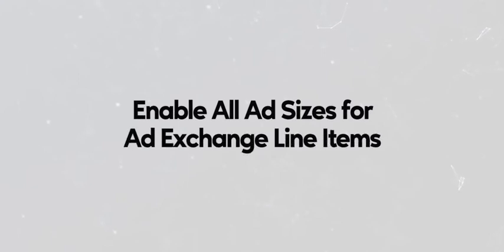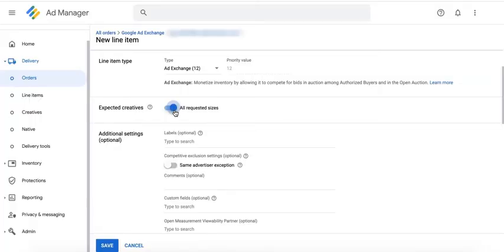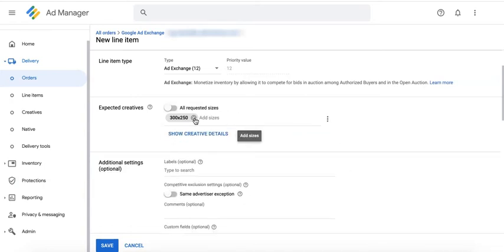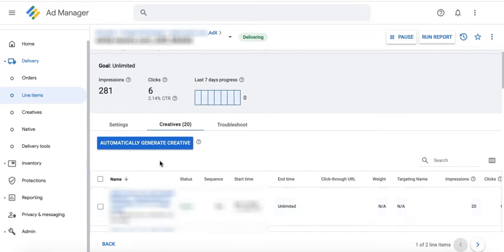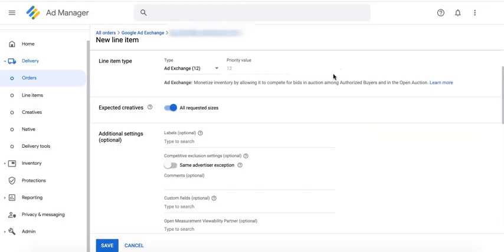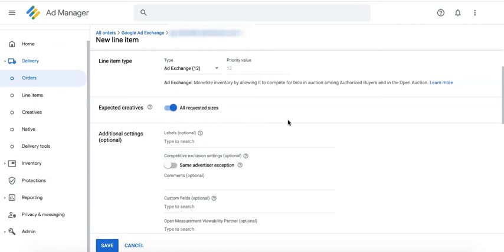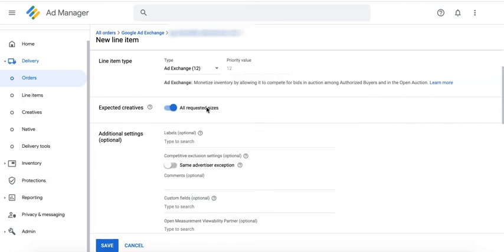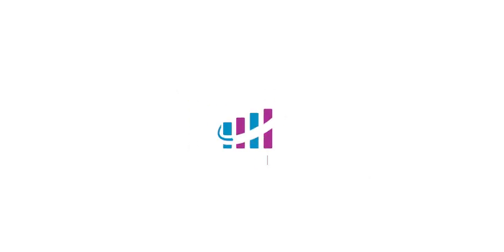Enable All Ad Sizes for Ad Exchange Line Items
In this video, we'll show you how to enable all ad sizes for AdExchange line items. Need help optimizing your ad inventory and increasing ad revenue?